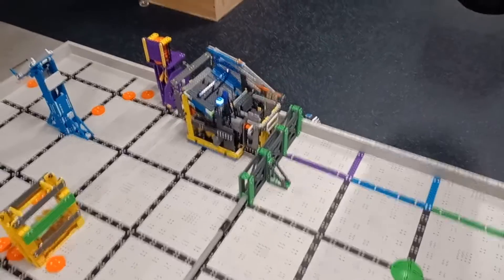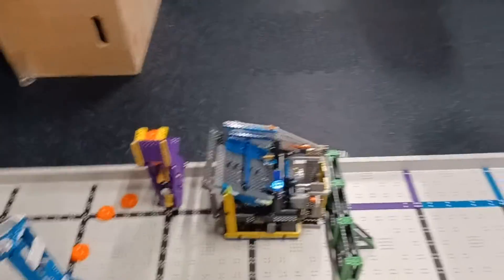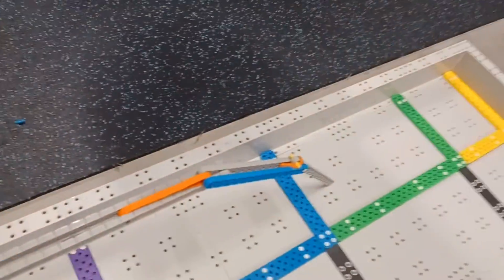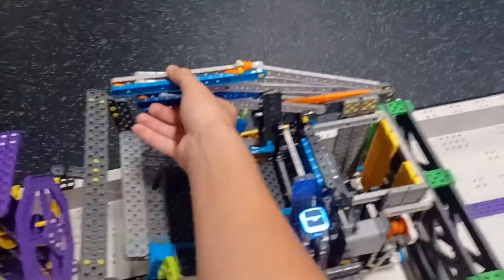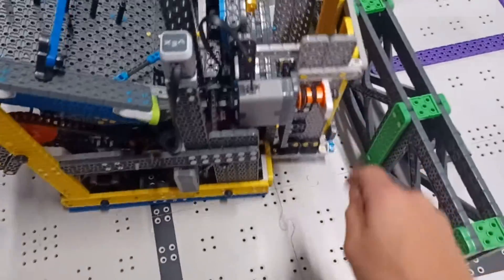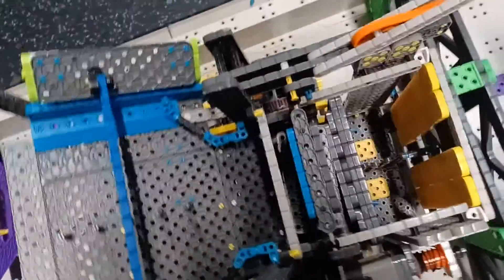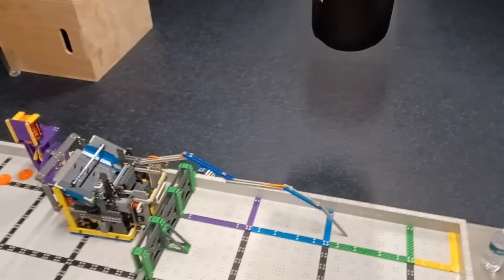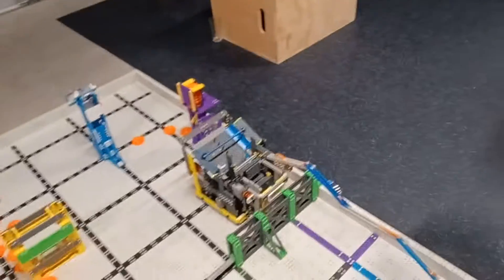Vex IQ Slapshot Endgame Extender Mechanism (WARNING: VERY CURSED)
Just a prototype, not final design. Also, don't expect anymore videos this week lmao I just had a lot of time this weekend. Sub so you don't miss next video though.